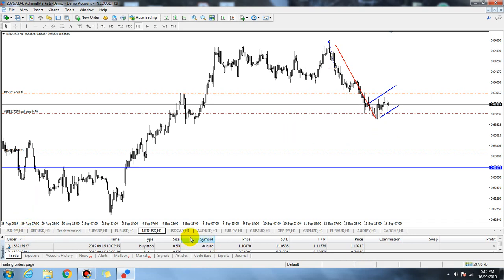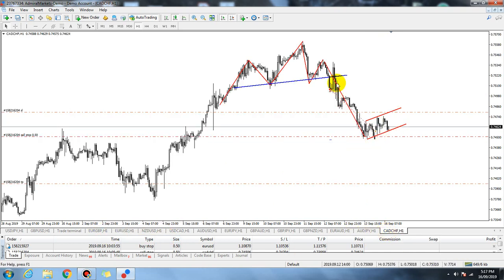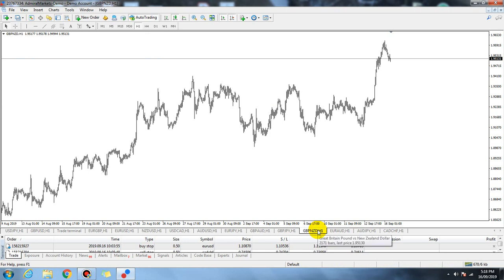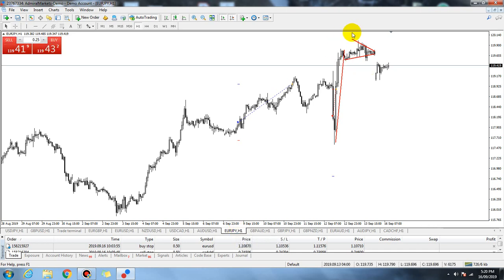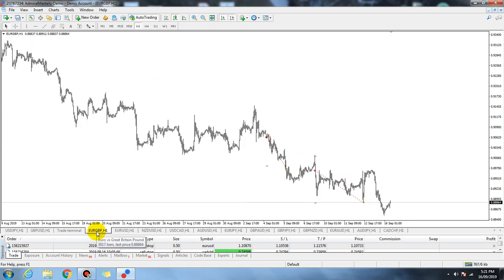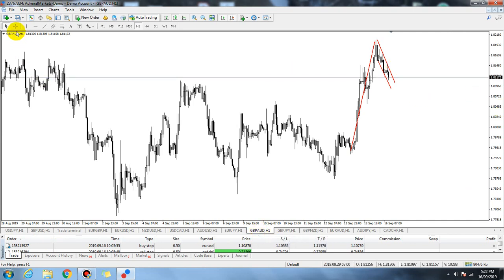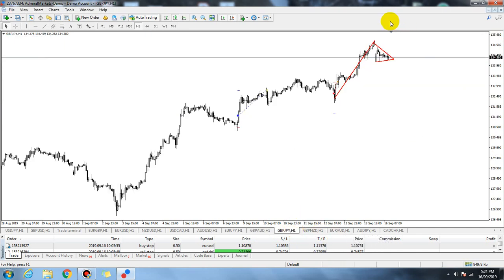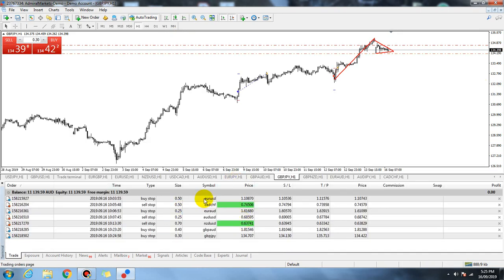Simple Pattern strategy Trade Entry's week 2